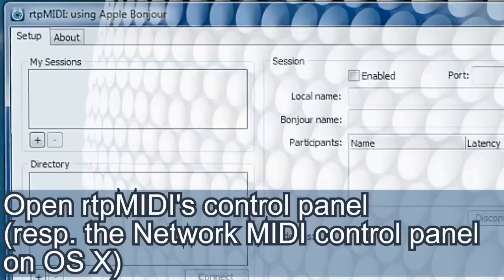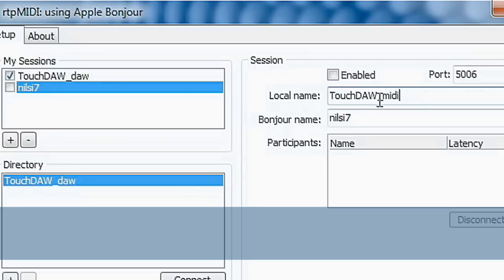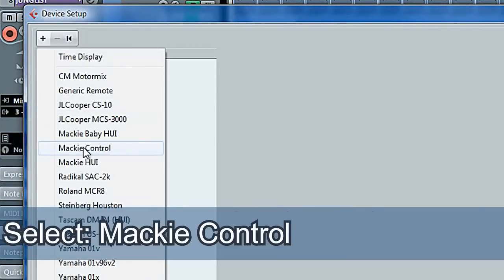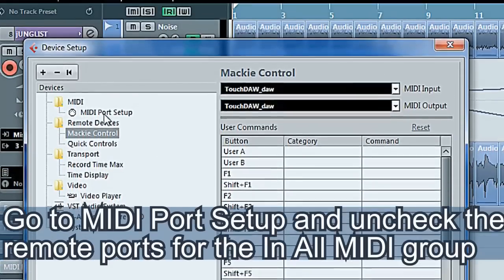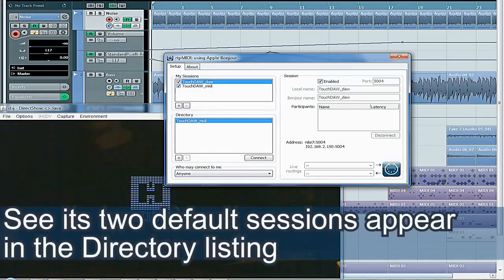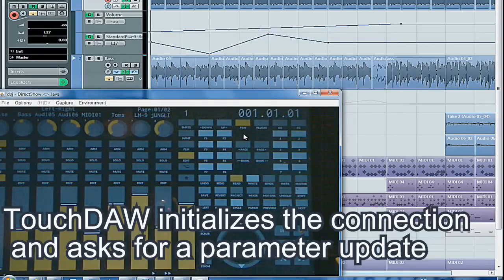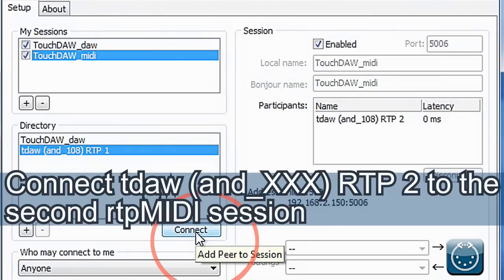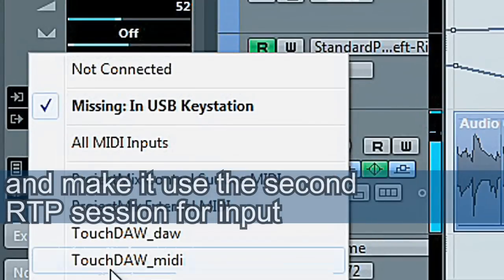TouchDAW set up tutorial1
..explains how to connect TouchDaw to your audio software (Cubase) using rtpMIDI.Go for more details and set up with other programs as Ableton Live, Logic, Protools, Sonar, FLstudio and many others.
Thanks to ULTV Productions for explaining how to set up things with FL Studio Note that for all other DAWs and operating systems this works in a similar way. Find screenshots showing the relevant DAW windows